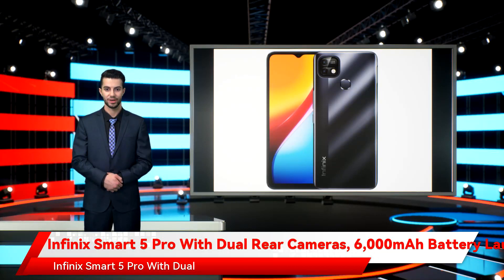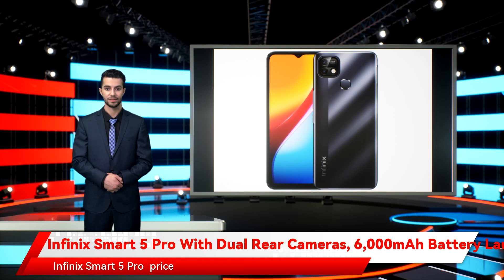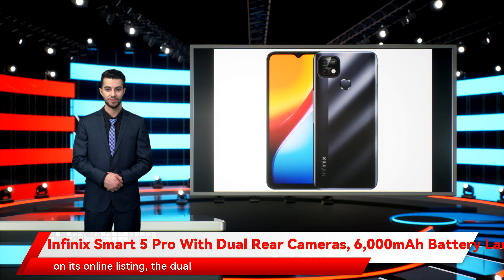Infinix Smart 5 Pro With Dual Rear Cameras, 6,000mAh Battery Launched: Price, Specifications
Infinix Smart 5 Pro has silently been launched in Pakistan. The new smartphone comes with a waterdrop-style display notch and carries dual rear cameras. Infinix Smart 5 Pro also features an HD+ display and is powered by an octa-core SoC. Additionally, the phone comes with 18W fast charging support. Although some key features of the Infinix Smart 5 Pro are similar to the regular Smart 5, the company has chosen a new design language to provide a distinct feel.   Infinix Smart 5 Pro price, availability    Infinix Smart 5 Pro  price has been set at PKR 14,499 (roughly Rs. 6,200) for the single 2GB + 32GB storage variant. The phone is currently  available  through e-commerce site XPark in Pakistan in Black and Green colours. However, details about its availability through other channels are yet to be announced.   Infinix Smart 5 Pro specifications   As per the details available on its online listing, the dual-SIM (Nano) Infinix Smart 5 Pro runs on  Android 11 (Go edition)  with XOS 7.6 on top. It features a 6.52-inch HD+ display with 500 nits of peak brightness. The phone is powered by an octa-core SoC clocked at 1.6GHz, along with 2GB of RAM. It carries a dual rear camera setup that houses a 13-megapixel primary sensor with an f/1.8 lens and a depth sensor.          For selfies and video chats, Infinix Smart 5 Pro has an 8-megapixel selfie camera at the front. It is backed by artificial intelligence (AI) features.            Infinix Smart 5 Pro has 32GB of onboard storage. It comes with a rear-mounted fingerprint sensor. The phone packs a 6,000mAh battery which the company claims can deliver up to 67 hours of talk time or 88 days of standby time on a single charge.